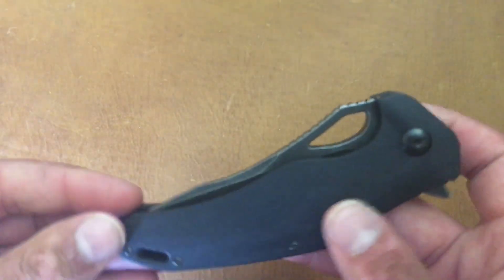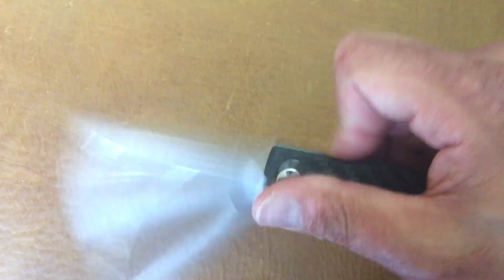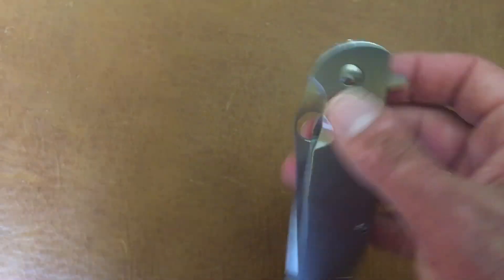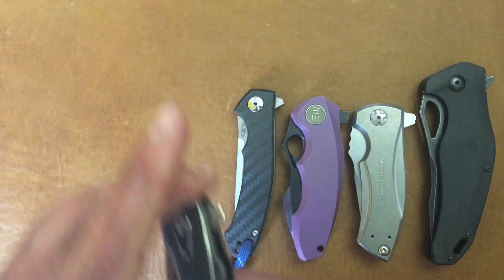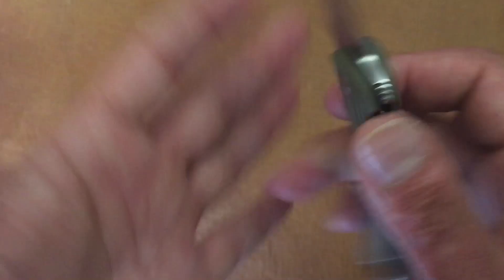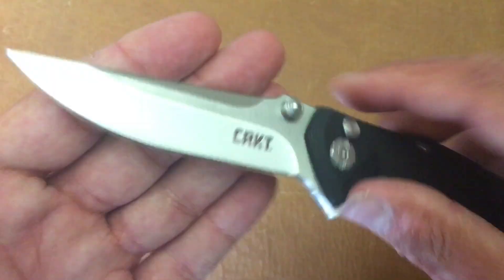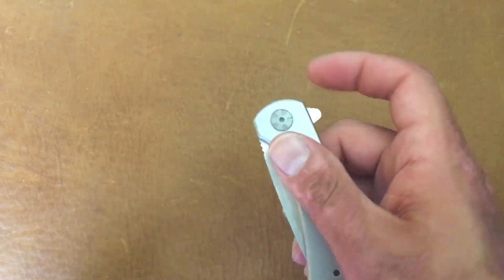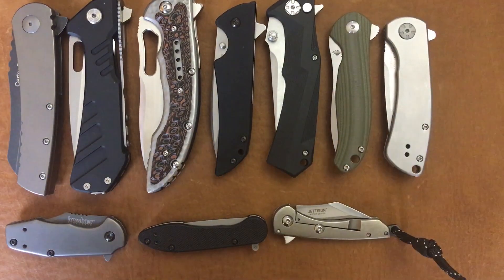Top Ten Flippers in my collection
My Top 10  knives with Flippers over $100 and under $100 chosen by there action. Let me know if y'all like videos like this or rather seeing just the first looks and reviews. Well I hope everyone is having a great day talk to y'all later.